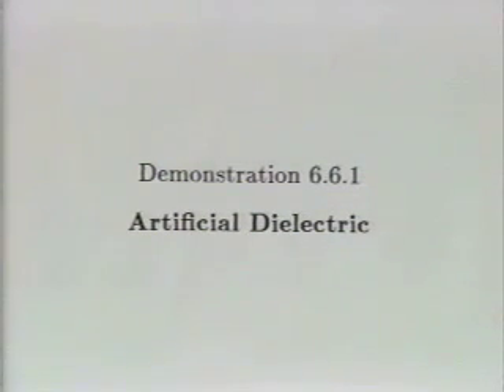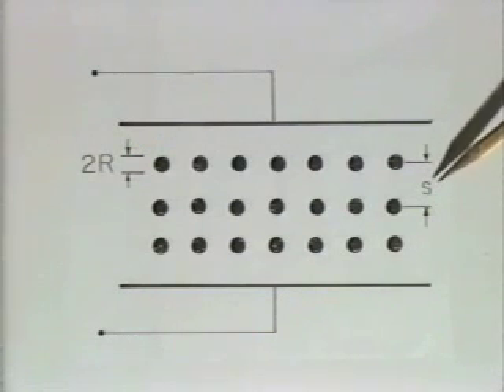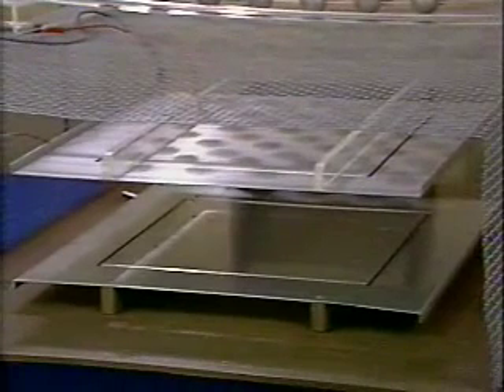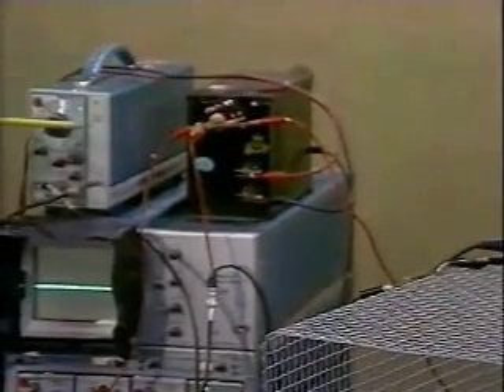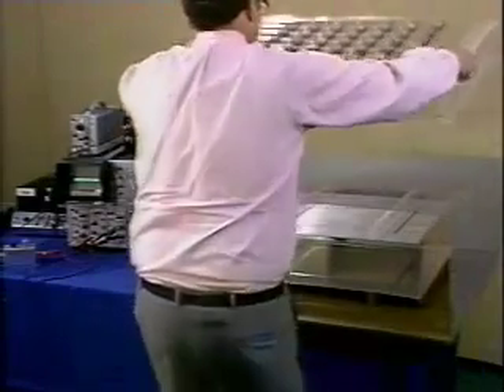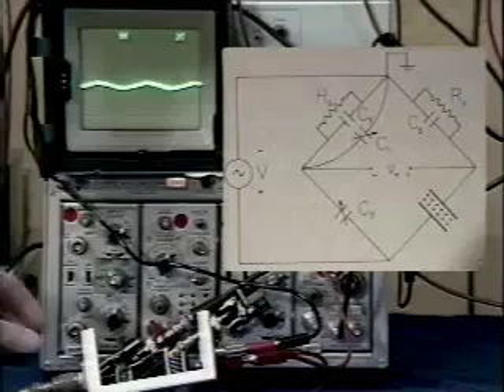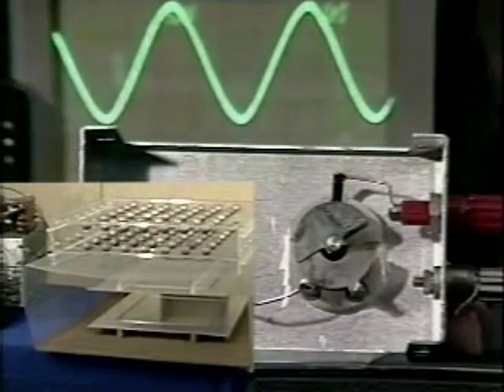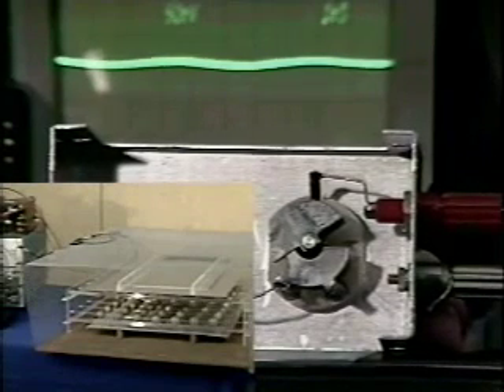Chapter 6.6.1 (demo only): An Artificial Dielectric